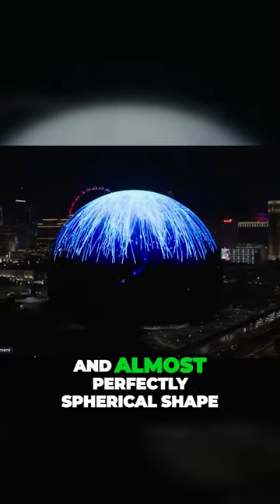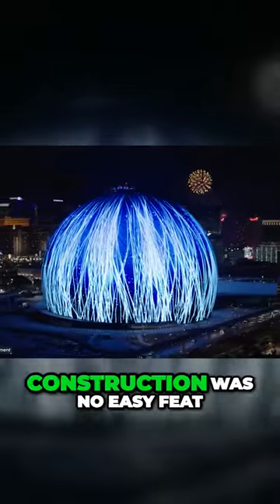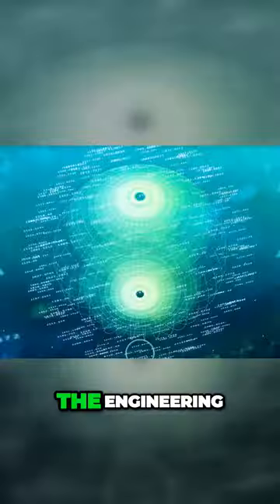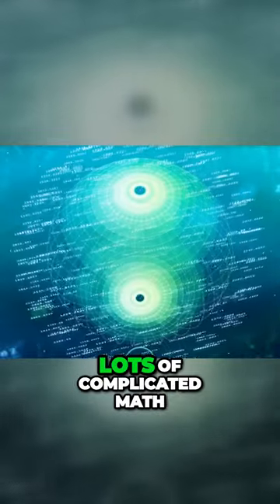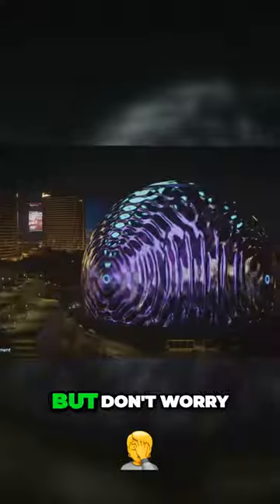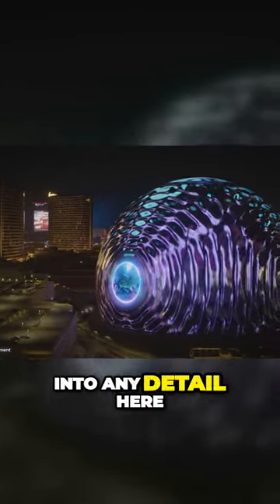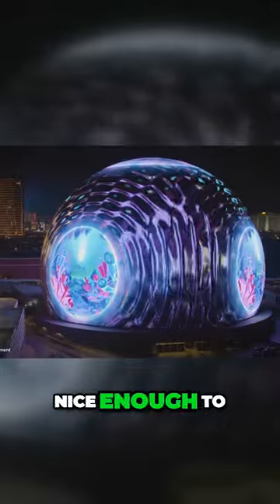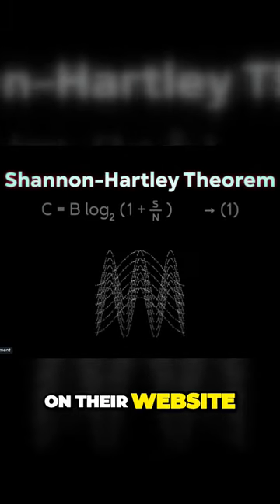The Incredible Crane That Made the Impossible Construction Possible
Great content from:  @Top_Luxury